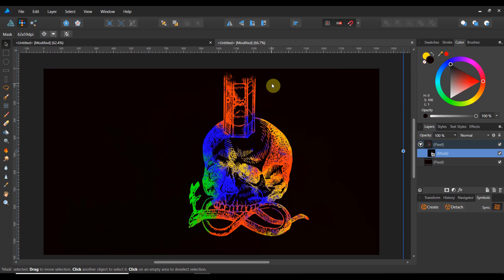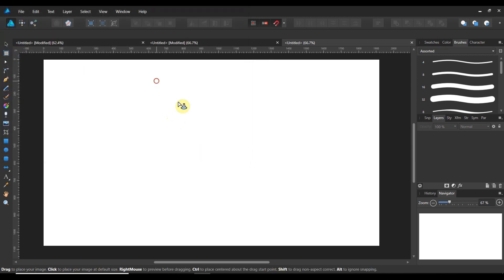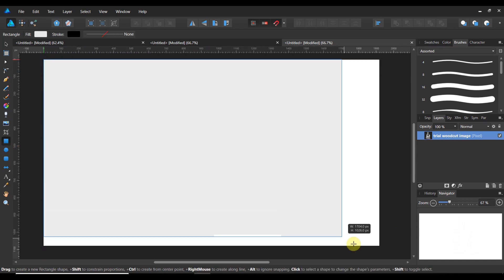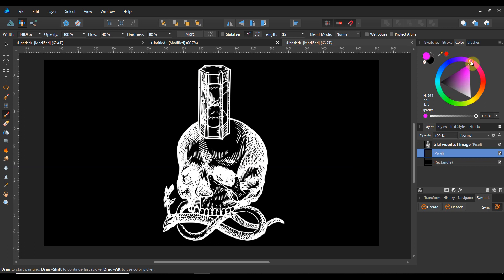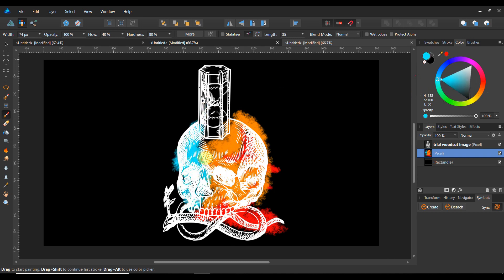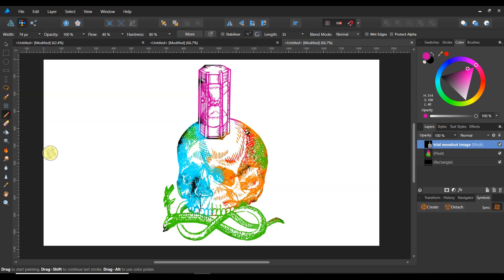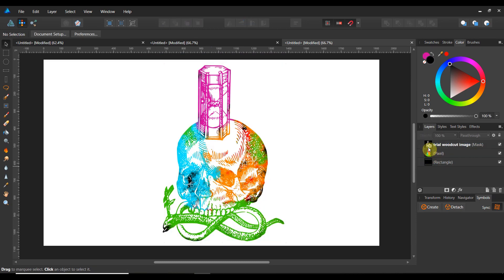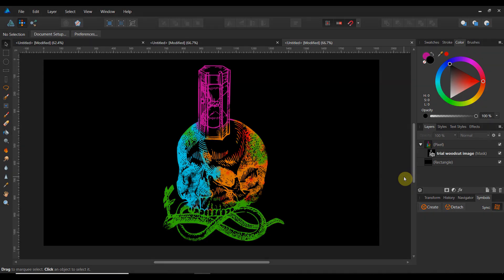Scratchboard and Woodcut in Affinity Designer